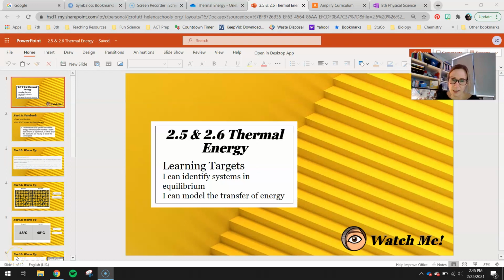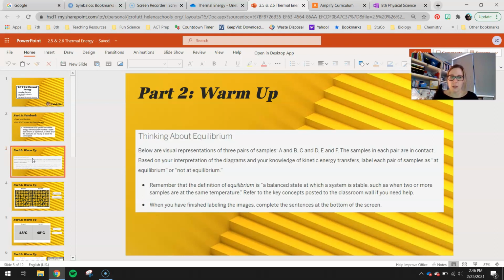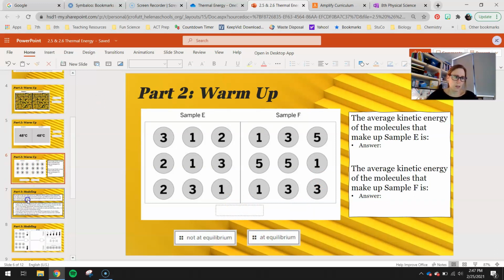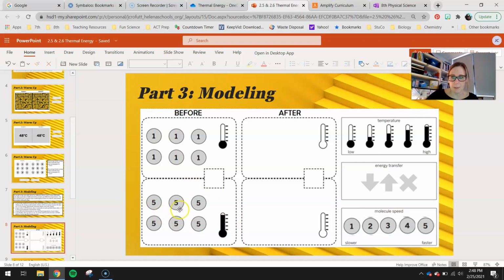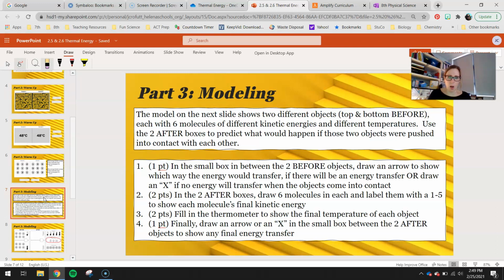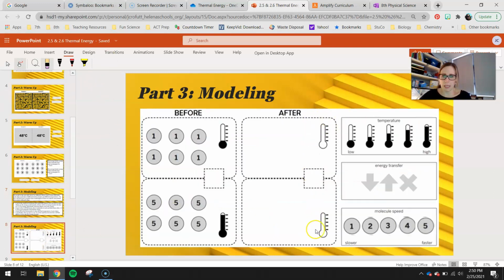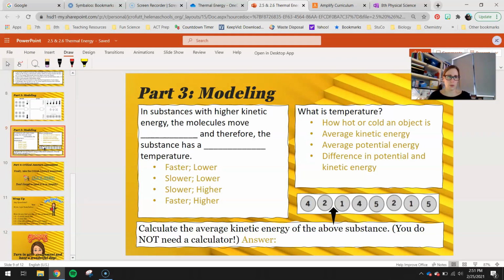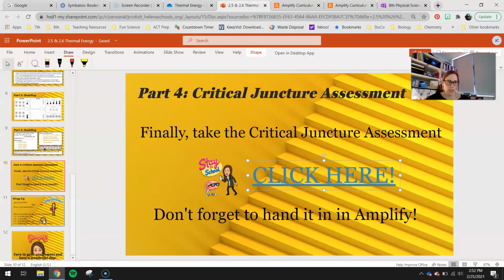2.5 & 2.6 Thermal Energy